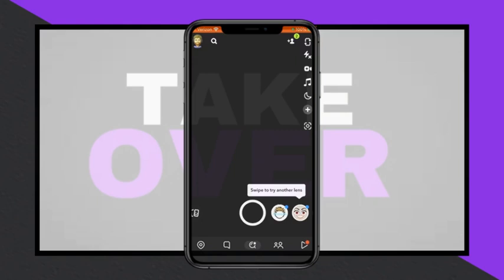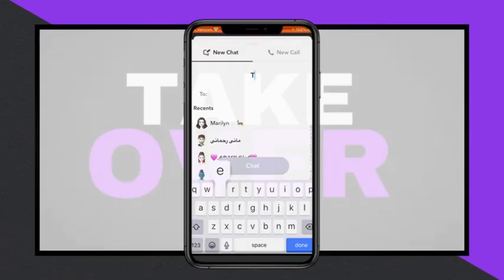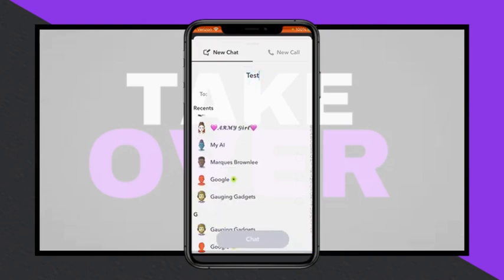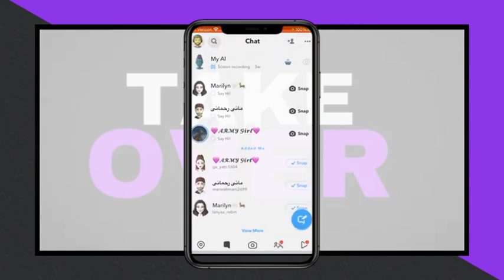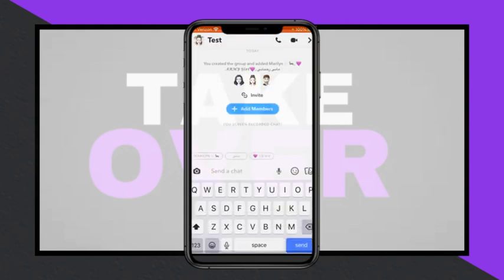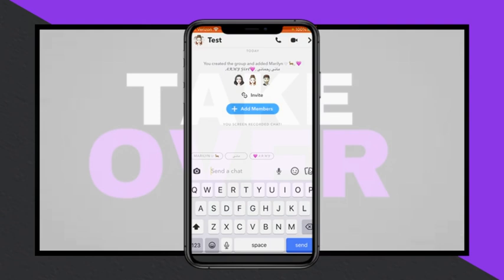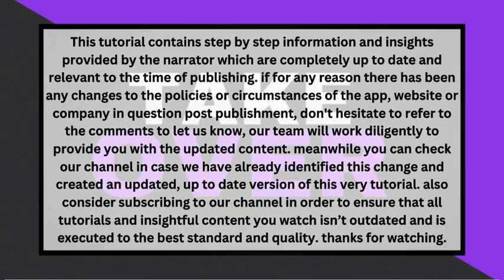Creating a Group Chat on Snapchat in 2025